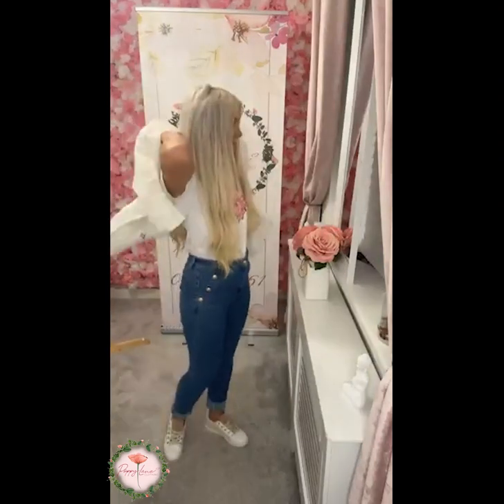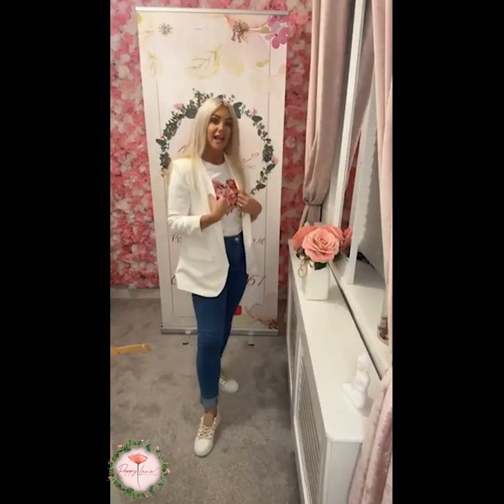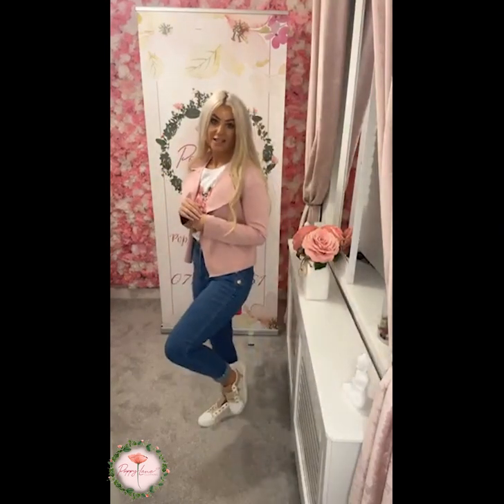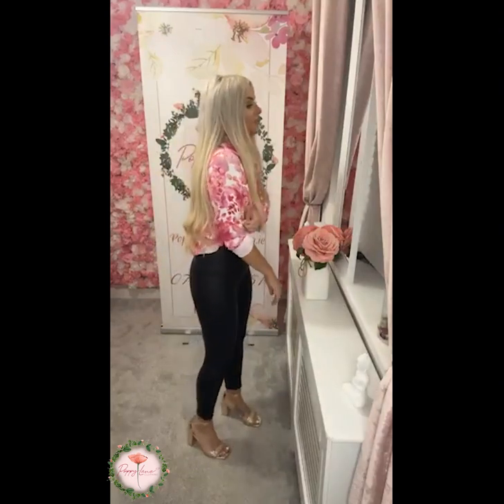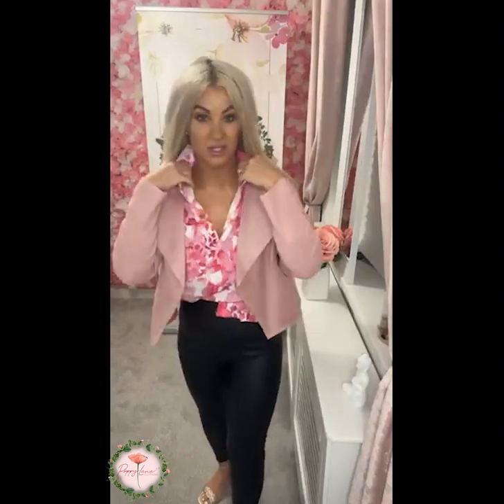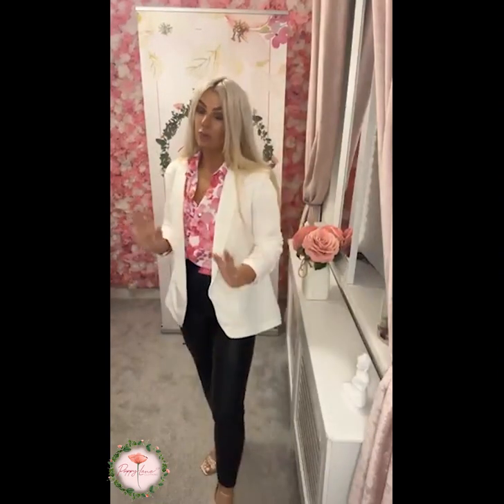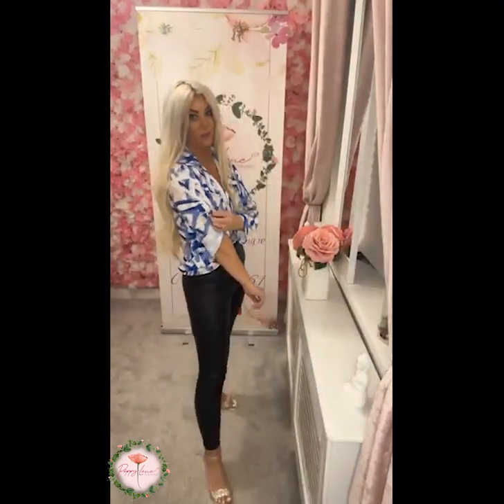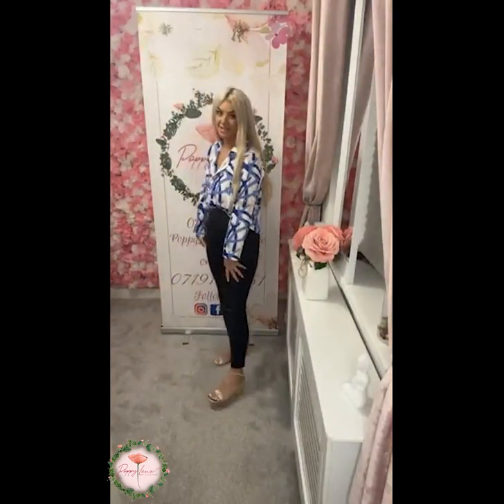Tops - PoppyLane Clothing